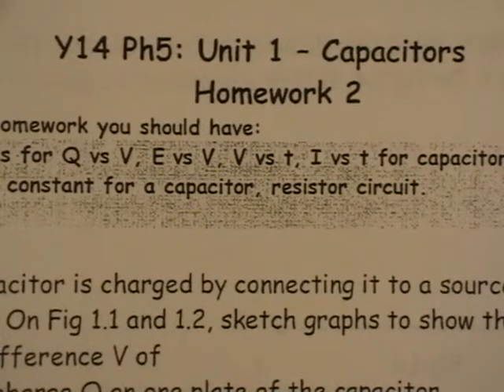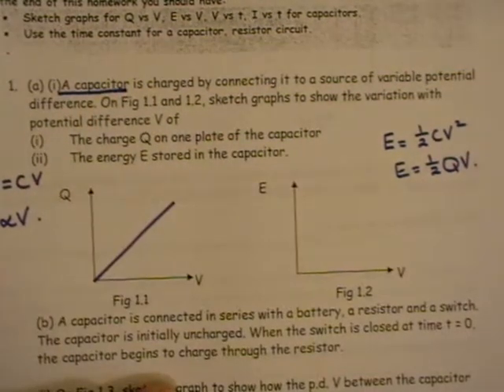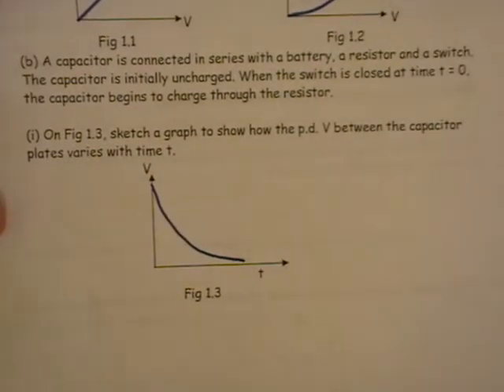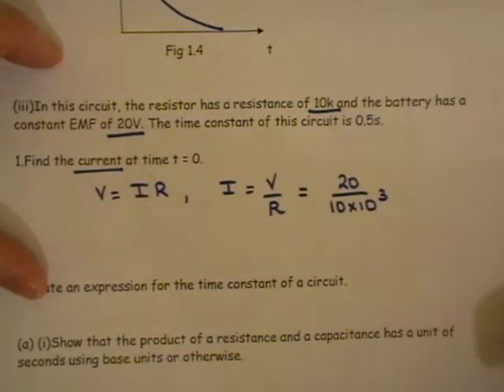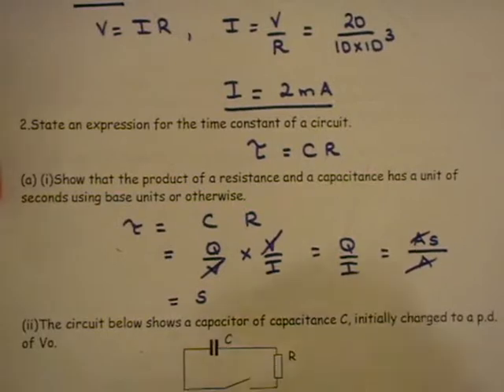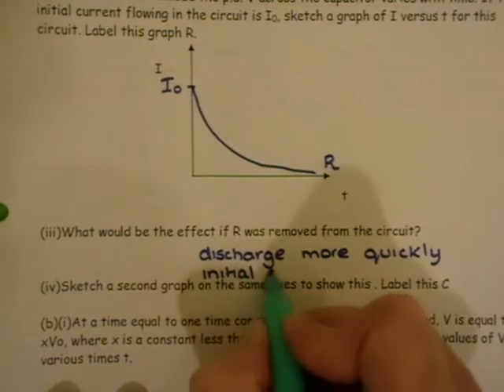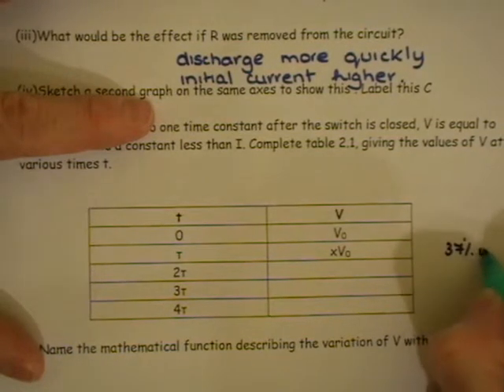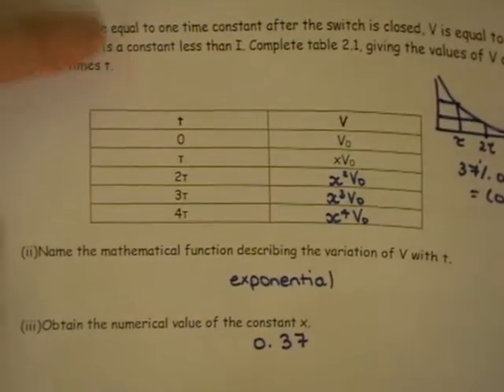A2physics_A22_Capacitors_solutions_Homework2A.wmv